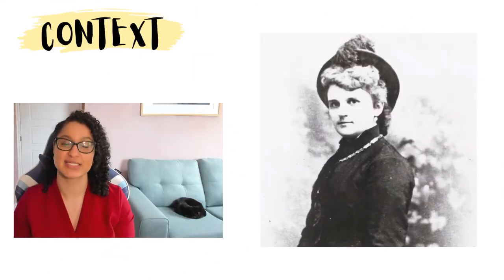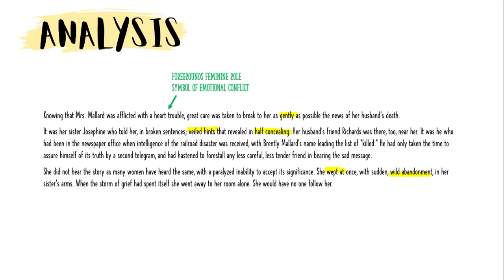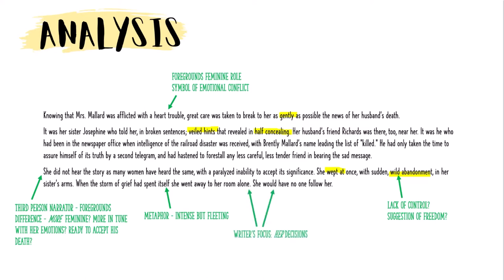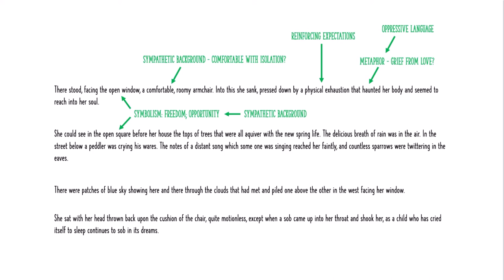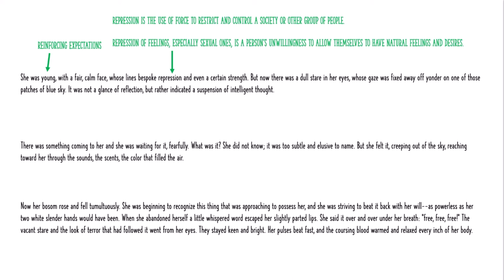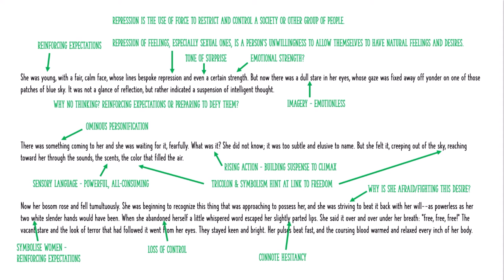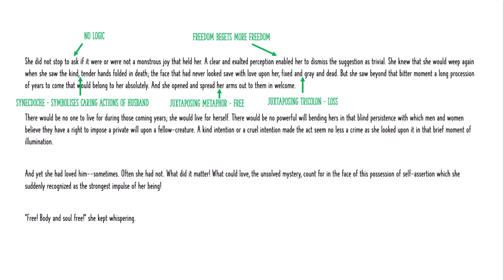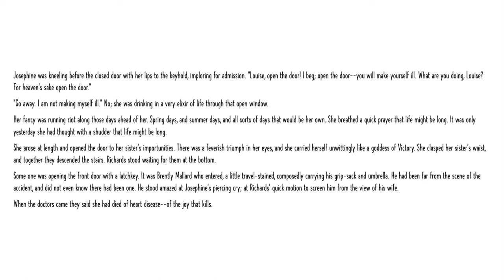IGCSE Grade 9 Analysis of The Story of an Hour by Kate Chopin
A detailed and thorough analysis of The Story of an Hour by Kate Chopin to help you achieve a grade 9 in your English GCSE or IGCSE. You can download a copy of the full text in case you need one

⏱️Timestamp⏱️
0:00 what happens in The Story of an Hour?
2:30 the context of Story of an Hour
5:56 the themes of Story of an Hour
8:30 language and structural analysis of the full Story of an Hour

GCSE English language and literature tuition from Stream English. Provided by a real English Teacher and Examiner.